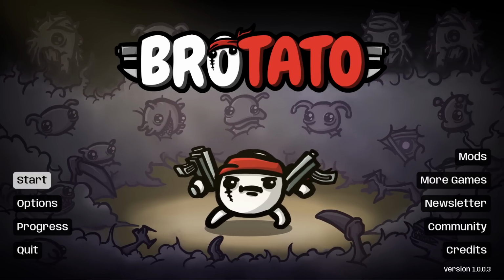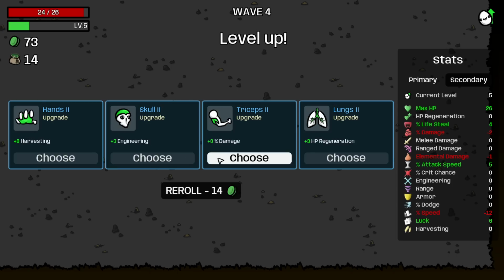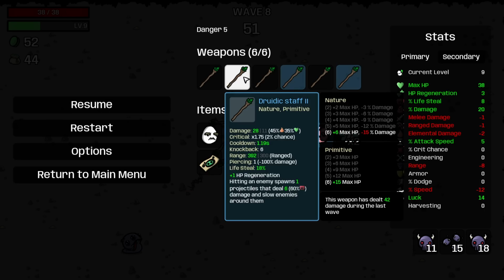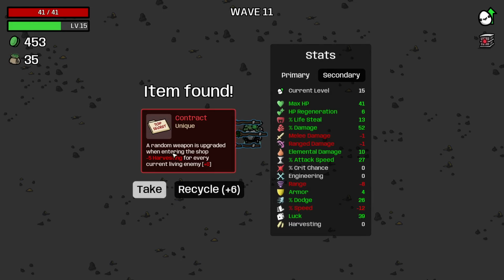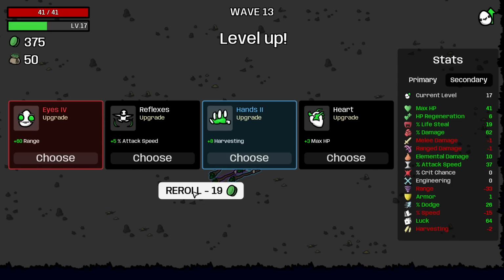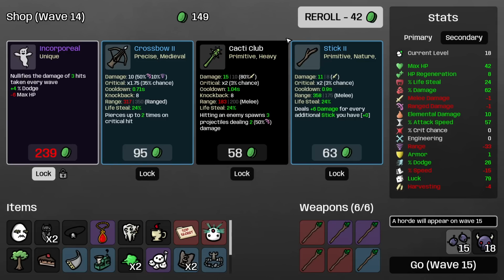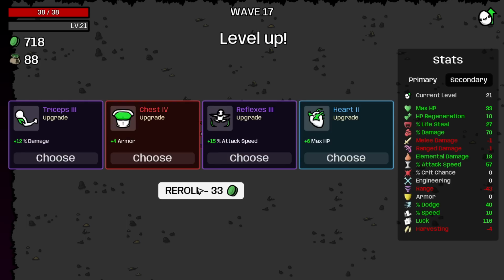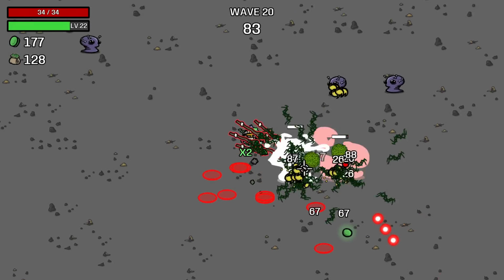Turning Lifesteal into Damage is BROKEN!! | Brotato: Modded